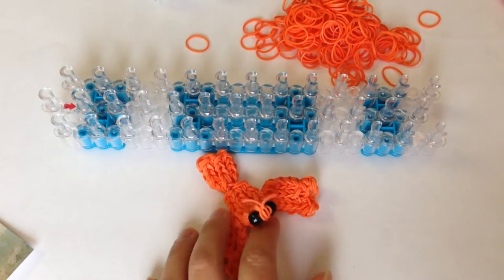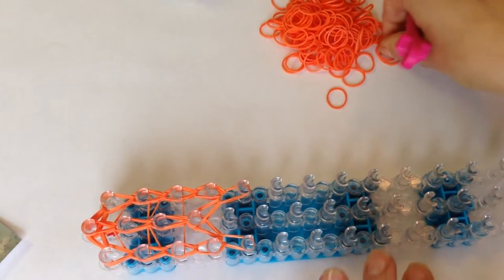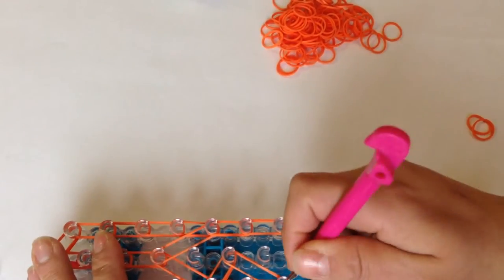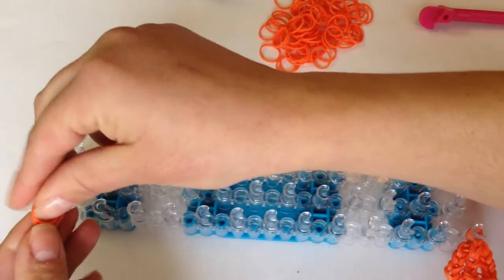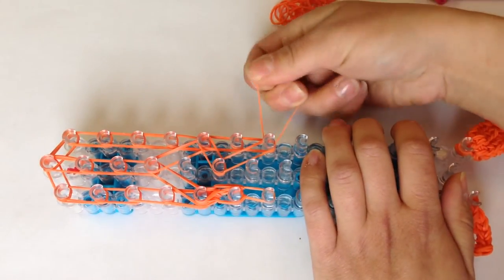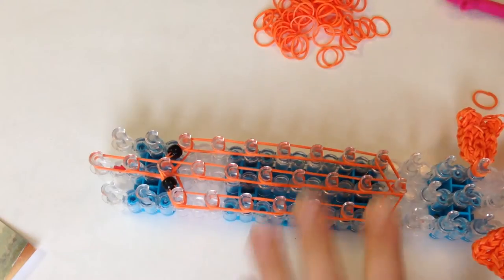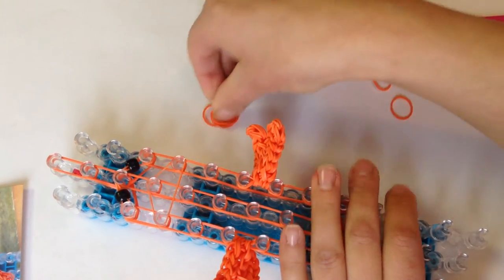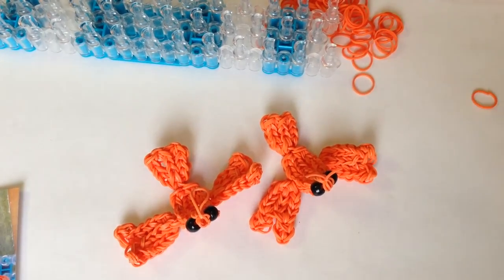Rainbow Loom Crayfish (Crawfish) Fish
How to make a cray (Craw) fish using the rainbow loom. I show you how to make this using 1 Loom. It is actual size, and it sits up. Tutorials By Looming With Cheryl